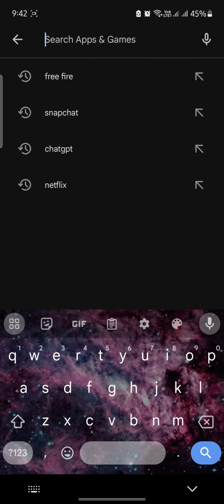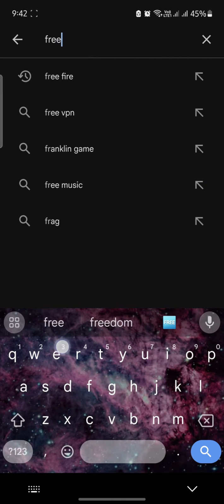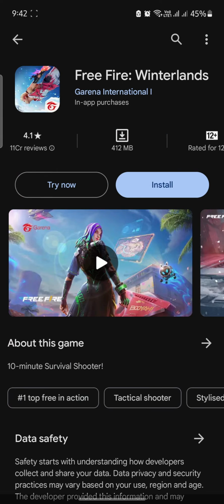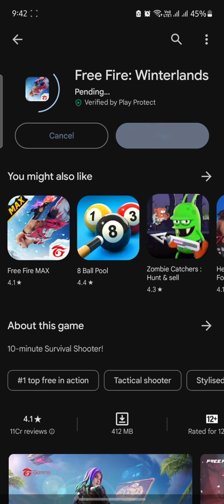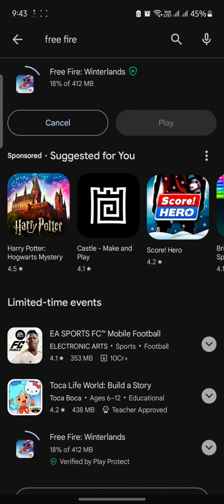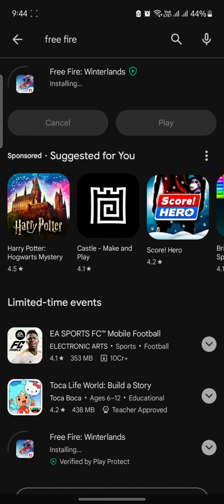How to Install Free Fire on Phone 2024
Confused about how to install free fire on phone? Learn how to install free fire on phone in our latest comprehensive tutorial video.  Watch the video till the end to learn the steps in greater detail.
Embark on an epic gaming journey with our tutorial on how to install Free Fire on your phone. In this quick and easy guide, we'll walk you through the step-by-step process, ensuring a seamless installation of the popular battle royale game on your mobile device. Whether you're a seasoned player or new to the Free Fire experience, our tutorial covers the essentials to get you started. Dive into intense firefights, strategic gameplay, and thrilling adventures with just a few taps. Watch now and discover the simplicity of installing Free Fire on your phone. Hit play to unleash the excitement and join the virtual battlefield today!